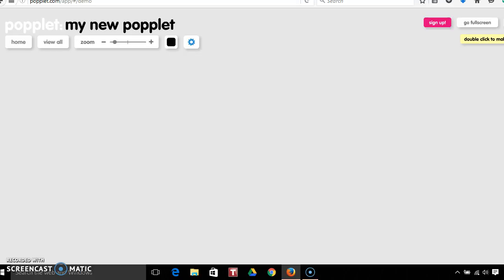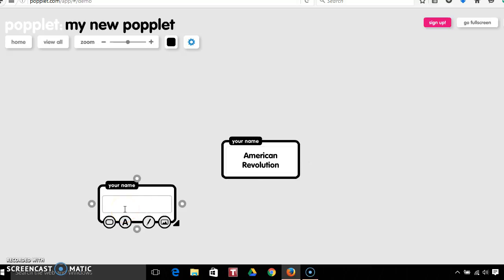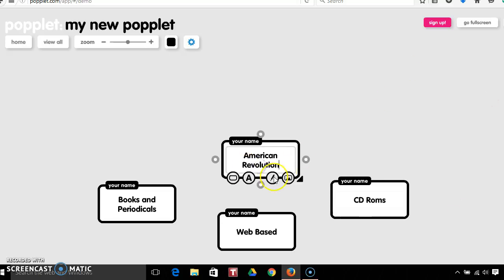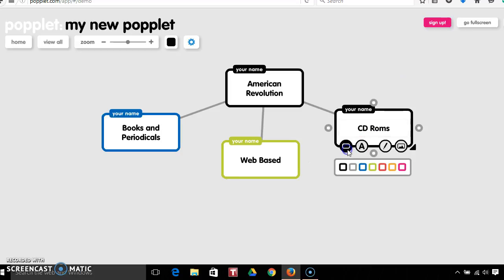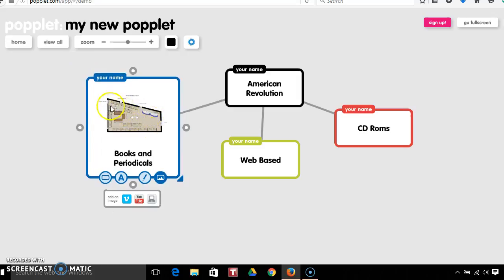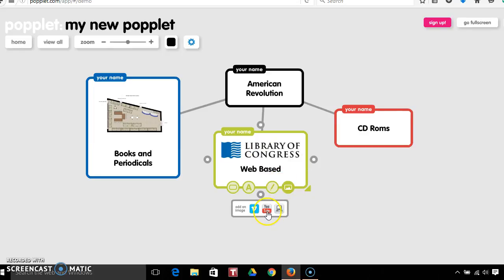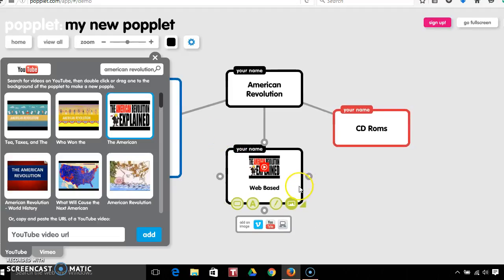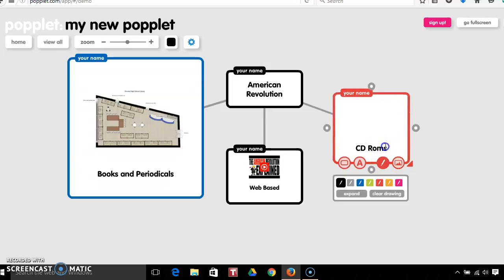Popplet of SAMR - Augmentation